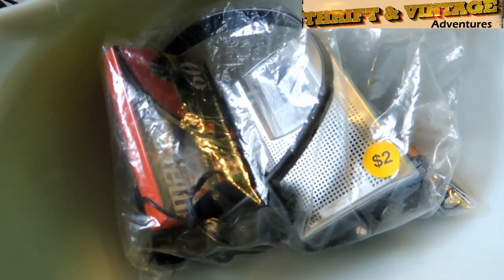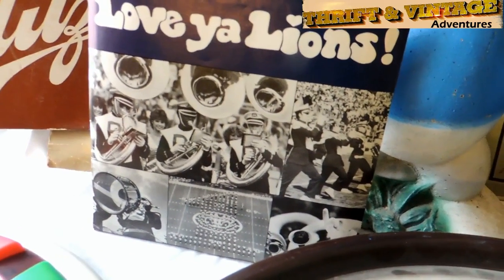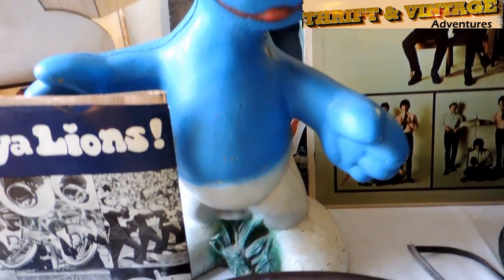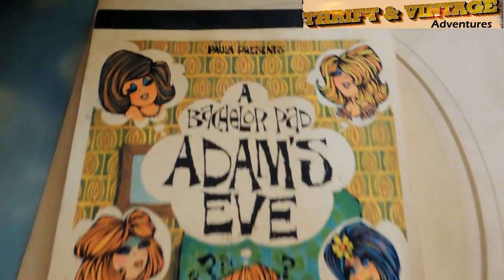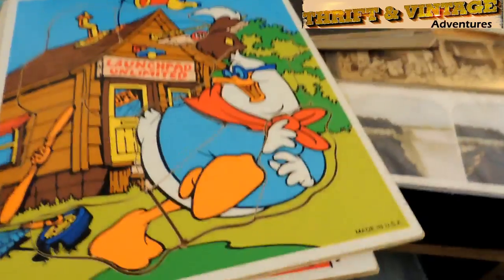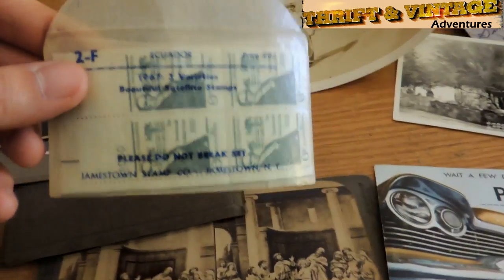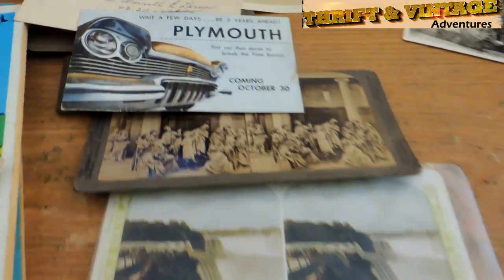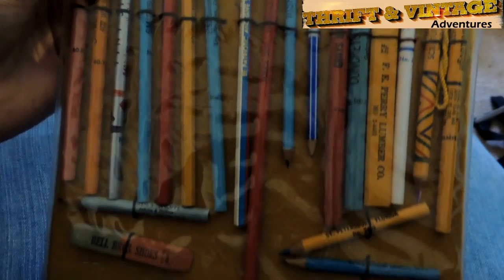Let's Go Picking!/Yard Sale Haul: Vintage Flea Market Finds for Resale. eBay. Thrift.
FOLLOW on INSTAGRAM to see some of my latest finds!

SEND A SNAP on Snapchat! @brentott ...
. I will reply! ;)